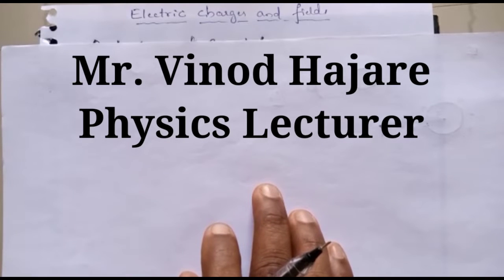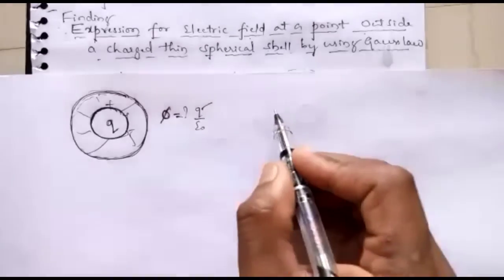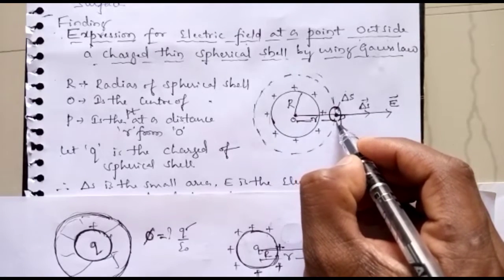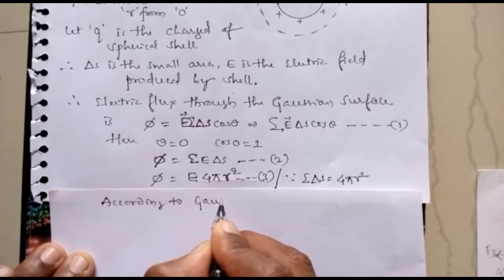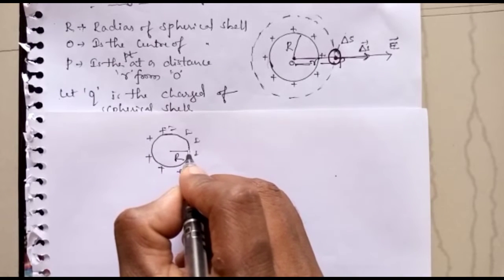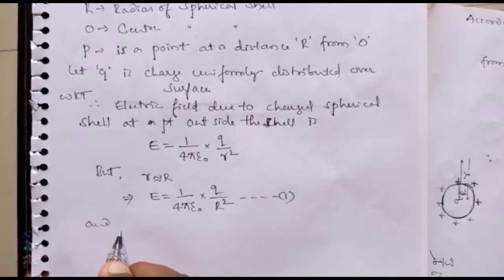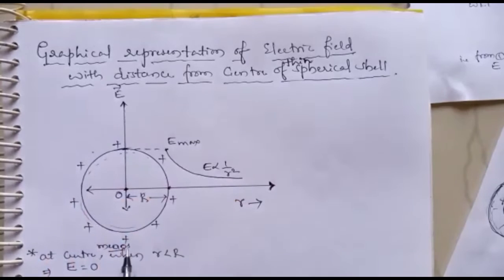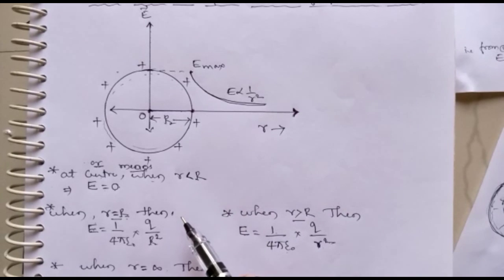PHYSICS-Applications of Gauss's law